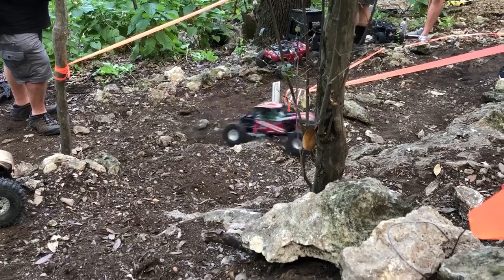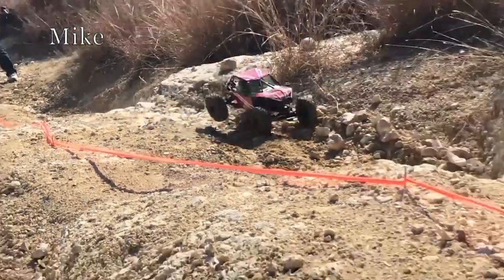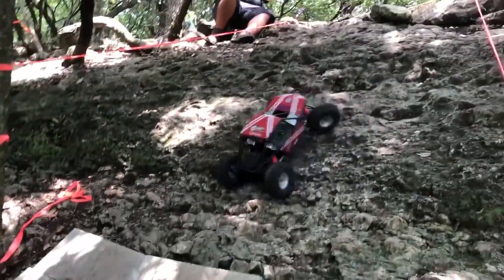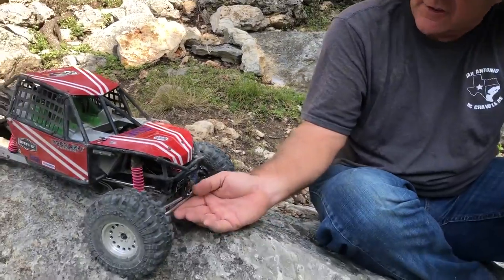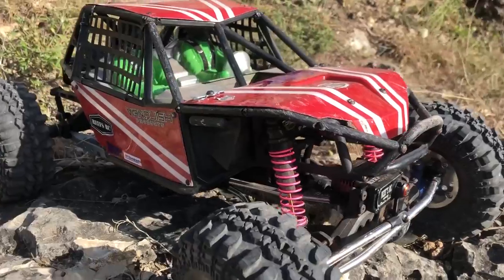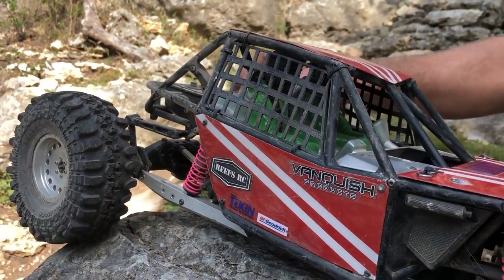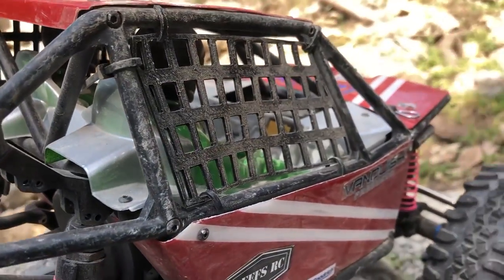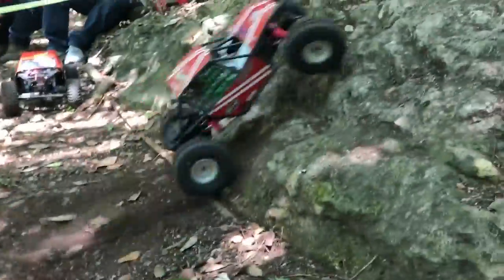TXRCRR: Behind The Driver: EP02 LAZER Mike Cottrell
He is a staple of Texas RC Rock Racing!!! Thanks Mike for all you do!!!